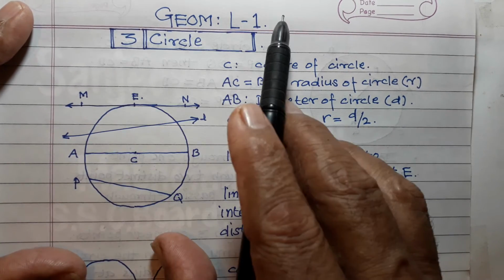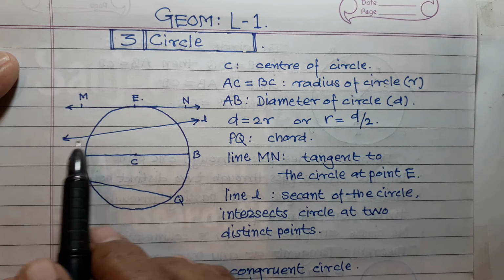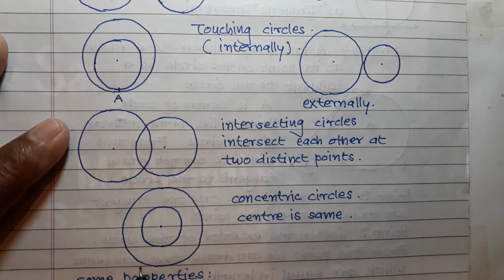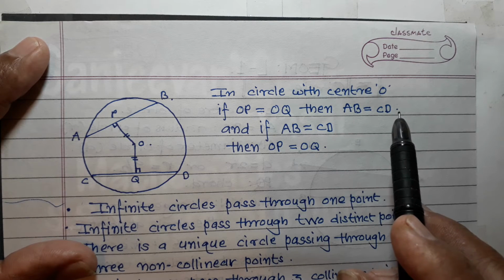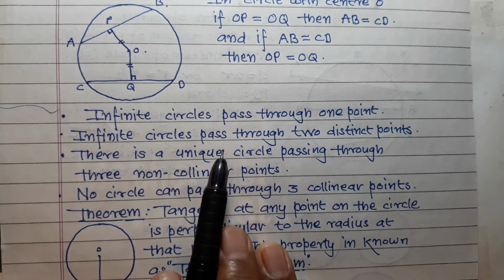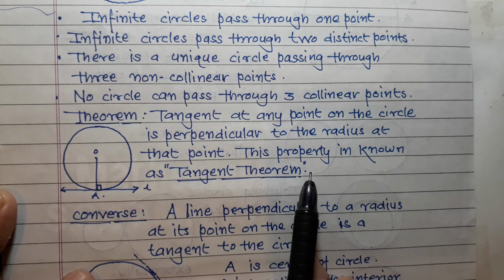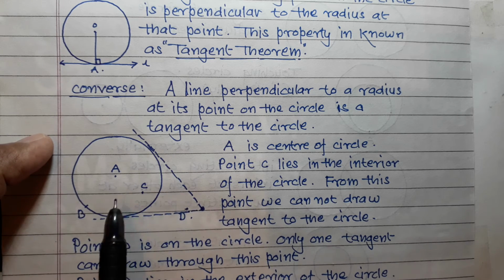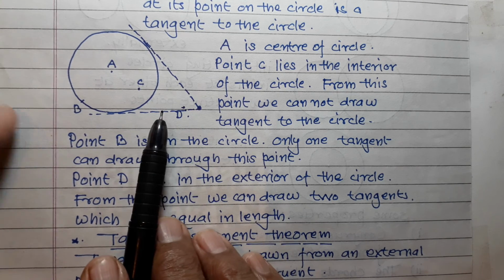Geom.Lecture-1,Chapter:3. Mathematics part-2. Standard 10th. "Circle."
"Some terms and properties related to circle ,"Tangent Theorem, "and "Tangent segment Theorem.